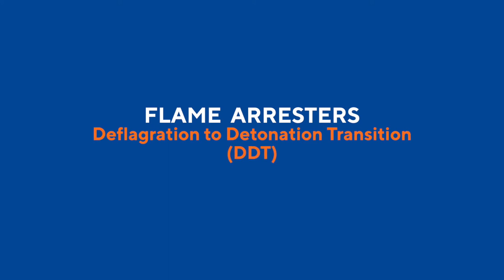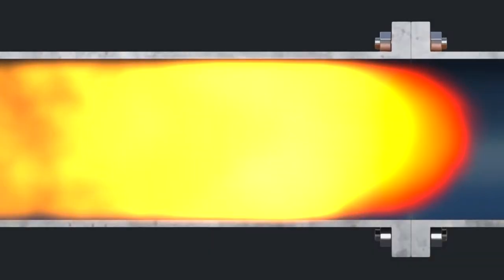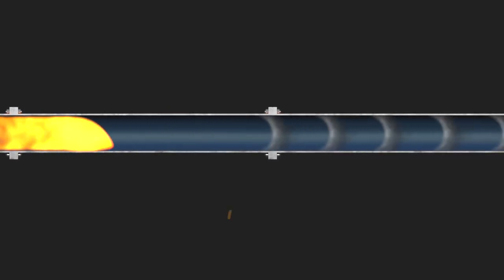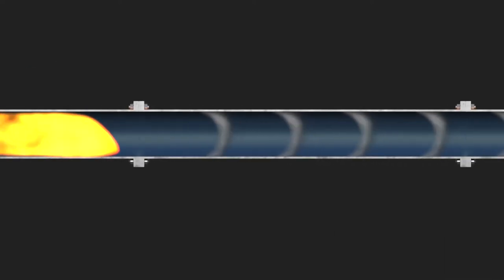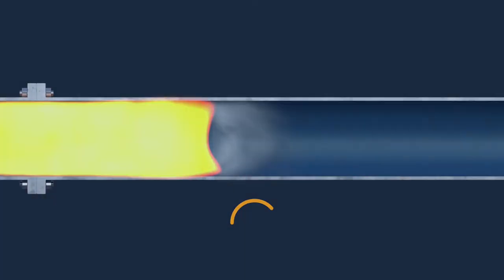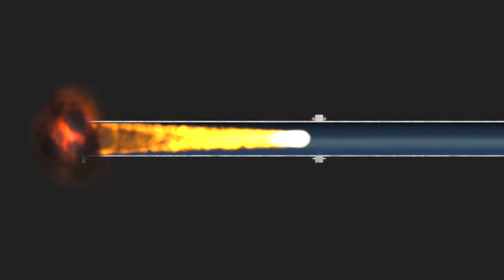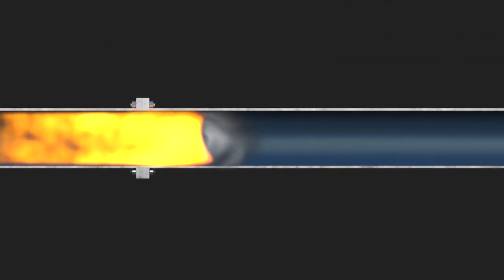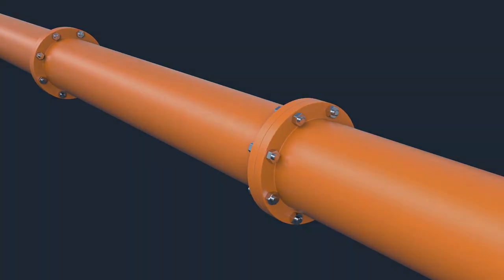Flame Arresters & The Deflagration To Detonation Transition (DDT) Explained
The Deflagration to Detonation Transition (DDT) is the most severe phase of a pipeline explosion, which can generate flame speeds of up to 3000m/s and high pressures, over 100bar. The Elmac Technologies® Deflagration Flame Arrester (or 'Spark Arrester' & 'Flame Trap') is designed to stop the initial phase of an explosion, usually caused by the ignition of a flammable gas mixture within a pipe.

Related Products:
- Elmac Technologies® In-Line Detonation Flame Arresters (or 'Spark Arresters' & 'Flame Traps')
- Elmac Technologies® End-of-Line Deflagration Flame Arresters
- Elmac Technologies® In-Line Deflagration Flame Arresters